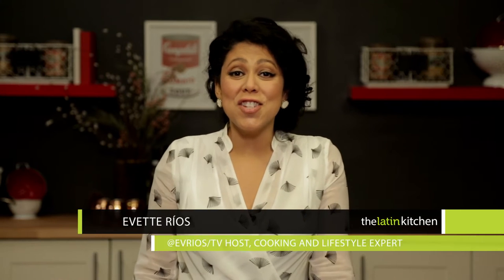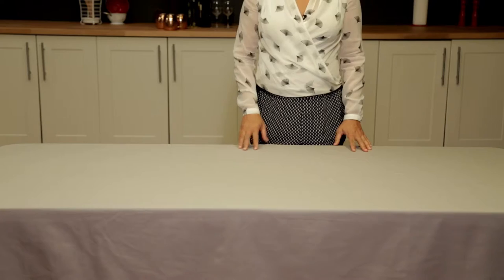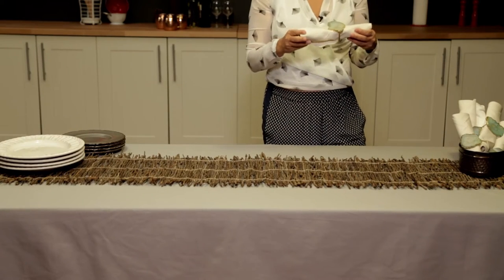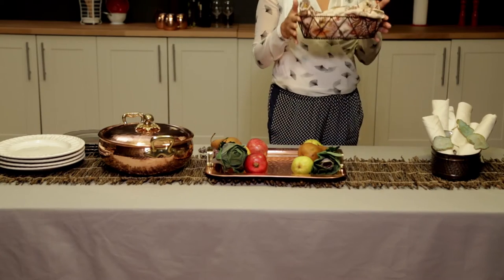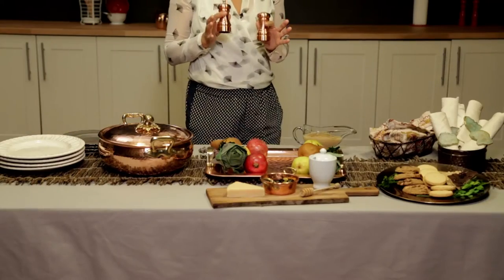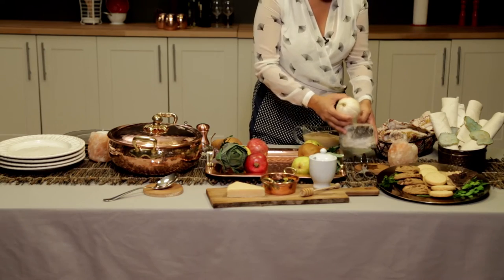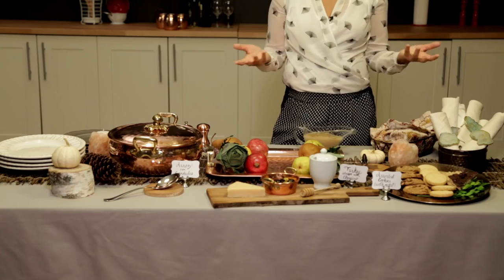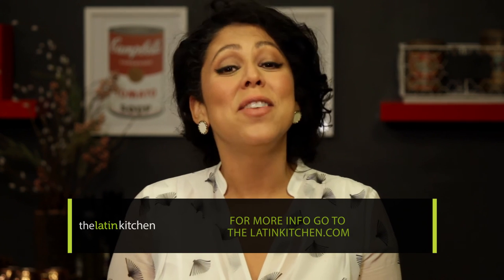Entertaining Ideas & Holiday Hosting Tips: How to Set Up a Buffet Table [Video]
Setting up a Thanksgiving buffet table sounds simple but it actually requires the precision and flow of an assembly line. Watch this video for tips on making a holiday buffet!